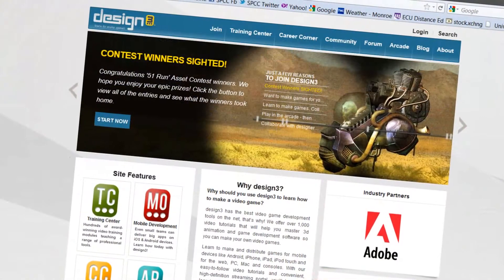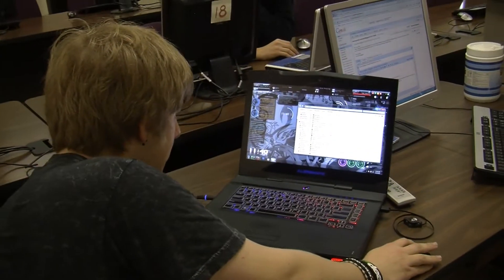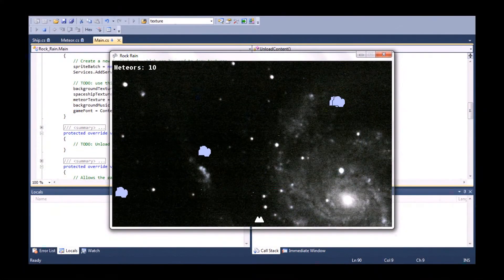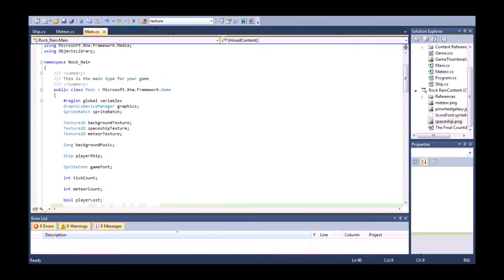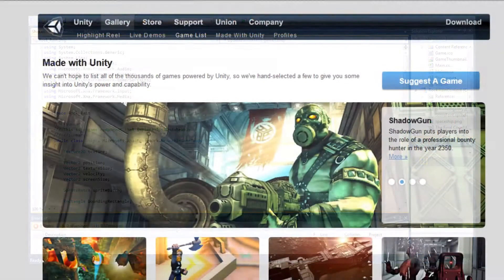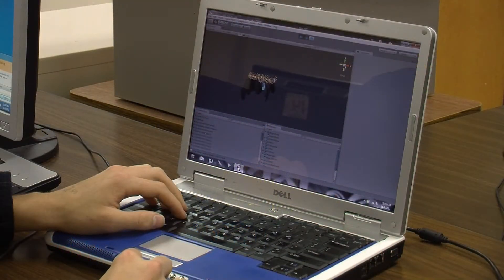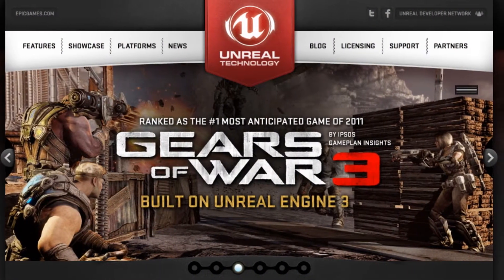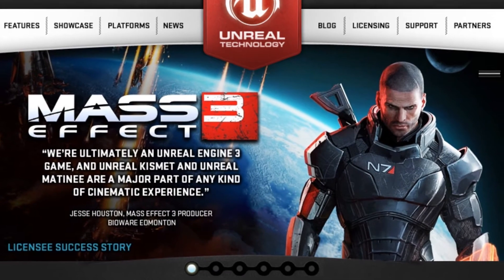SPCC Simulation and Game Development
Learn technology that's in demand in South Piedmont Community College's Simulation and Game Development program!